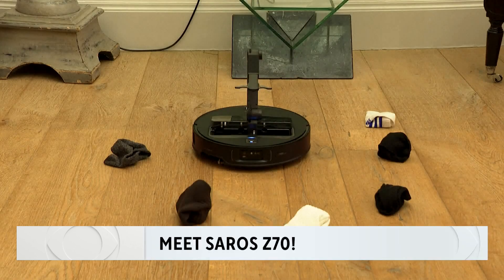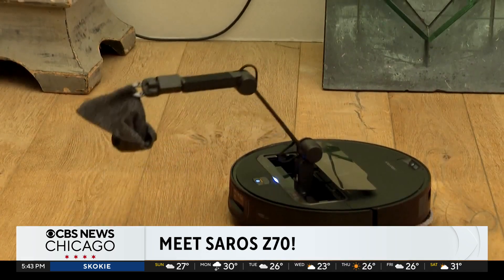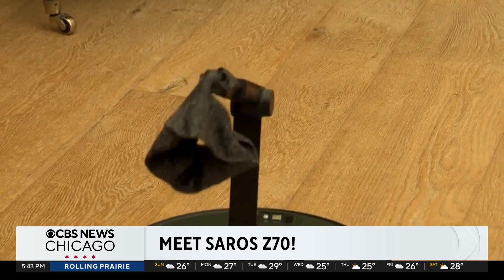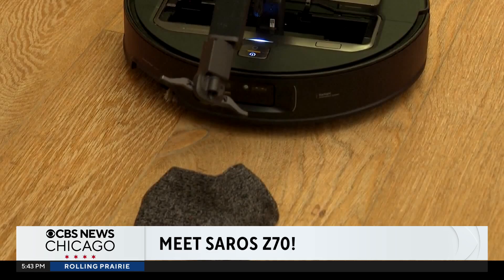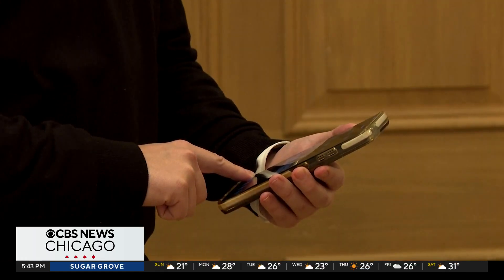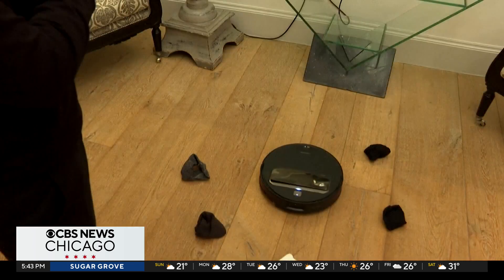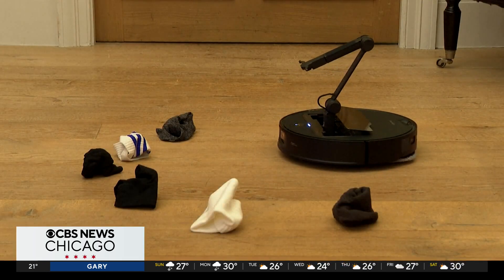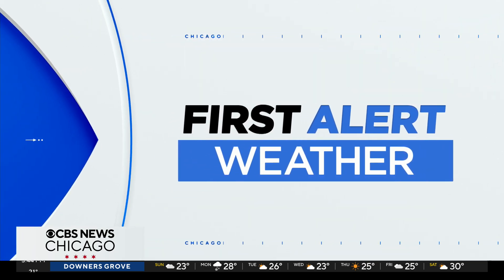Meet the new cleaning robot Saros Z70!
The robot is a vacuum cleaner with an intelligent arm. It can identify lightweight objects like socks and towels and pick them up.
CBS News Chicago brings you breaking news, weather, compelling exclusive content and award-winning investigative reports from the CBS News Chicago Investigators.